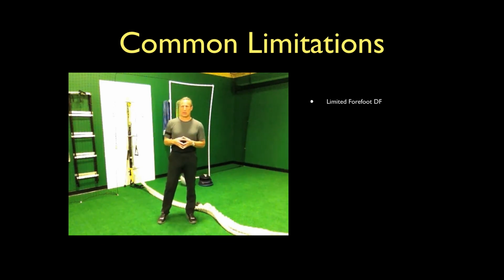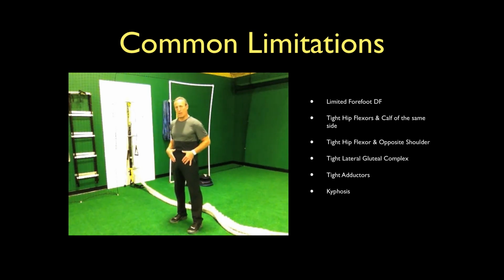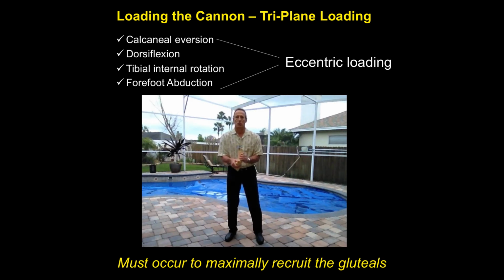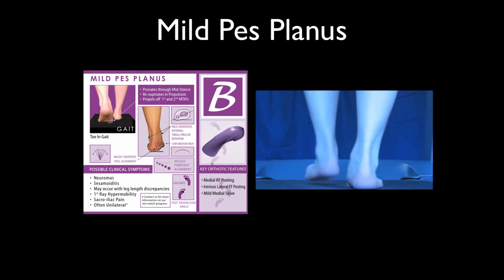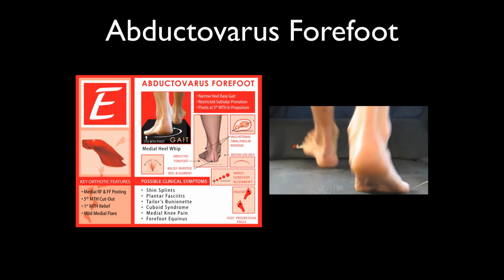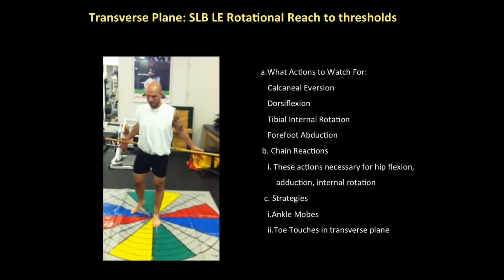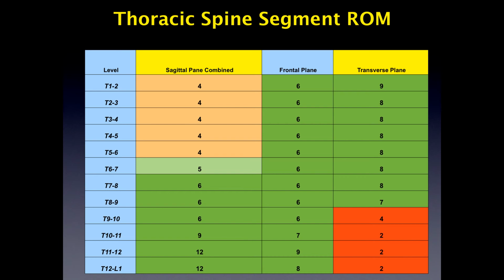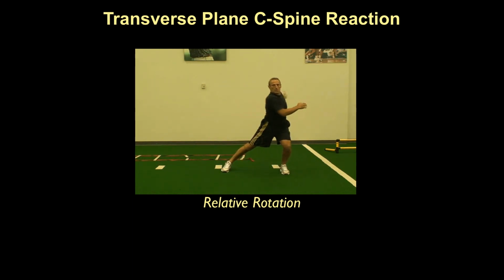Part 3 Functional Assessment by Chuck Wolf